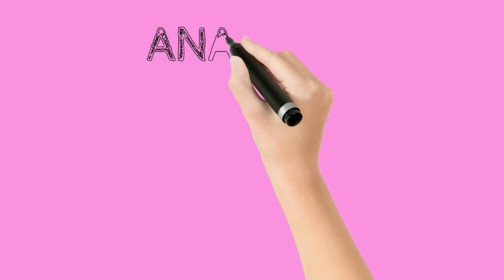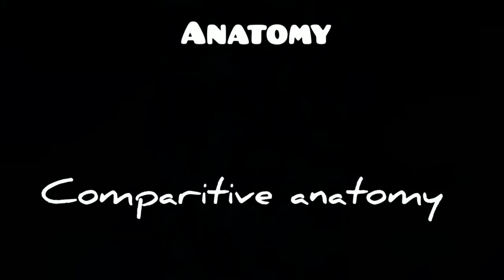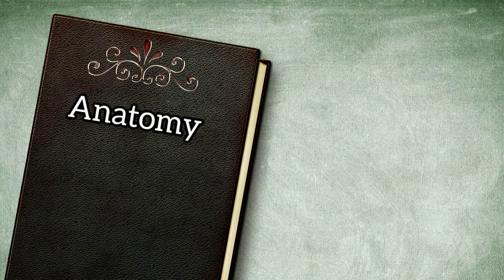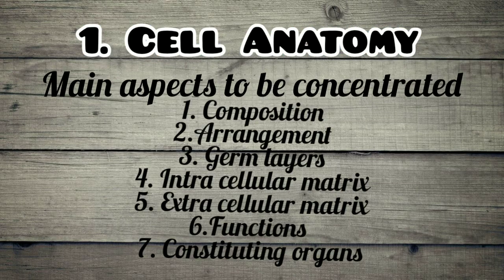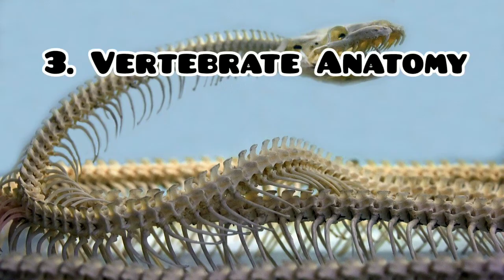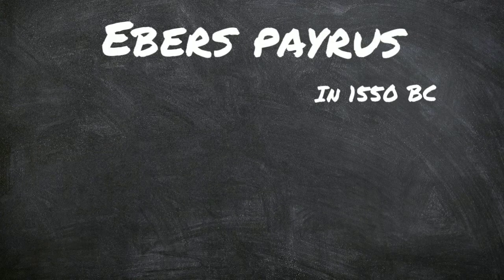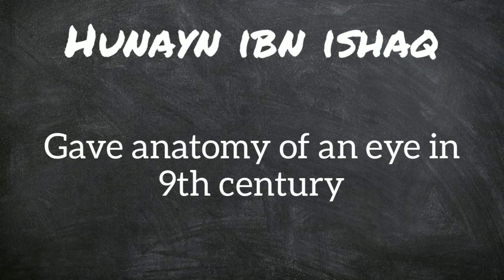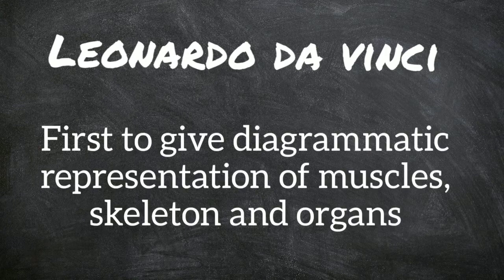Anatomy| Sub Branches of Anatomy| History of Anatomy| Learn Life With Us| LLWU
In this video, we are explaining on what Anatomy, what are the sub branches of anatomy on the basis of size of the subject and the sub branches of Anatomy based on organisms on study. We also havean overview on various important contribution of notable people in the history of Anatomy.

Hello Learners.

This channel is run by two young students, Shahitha Sulaiman and Monisha Haribabu, aiming to make eduction simple and easy to understand and accessable for our fellow Learners and Juniors. We are also in the process of learning. Teaching is the best way to learn according to us. So we decided to do it this way.

This channel is Solely for Biological studies. From basics to the nook and corner of Biology. All the uploads will be Biology related.

We are looking forward to your love and support, for us to generate better contents and benefit young learners like us.❣️❣️❣️❣️

Share this channel with all you bio freaks. 😜

Fell free to leave any suggestions in the comment section below.